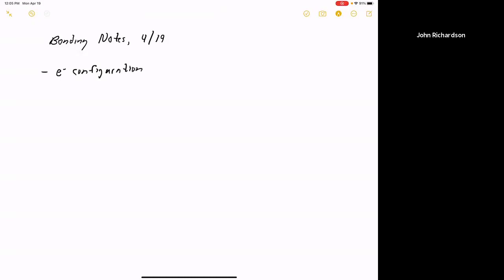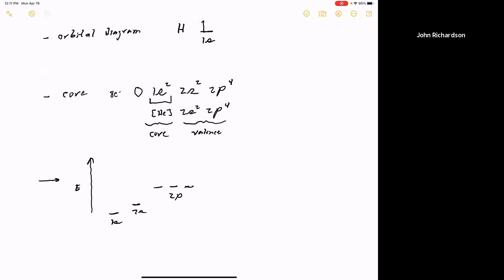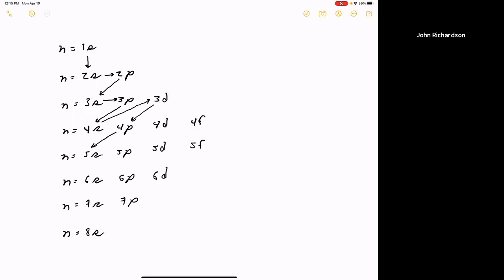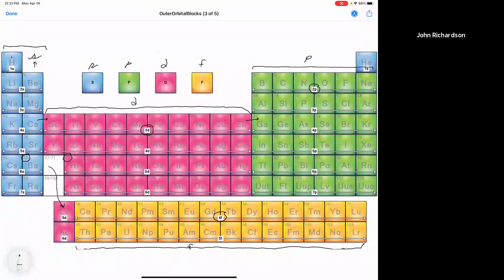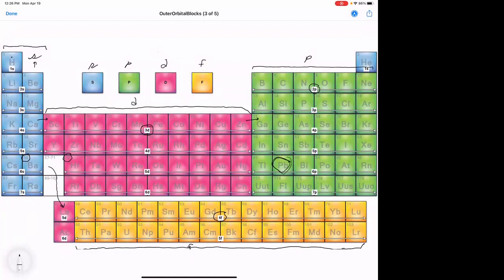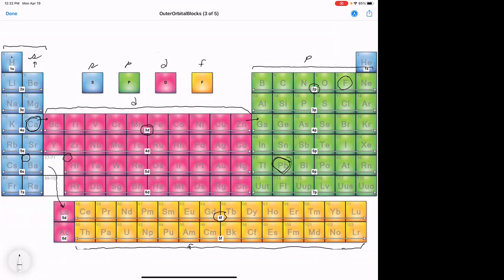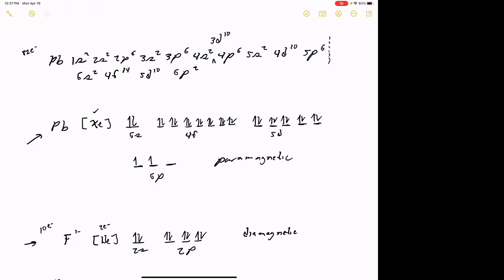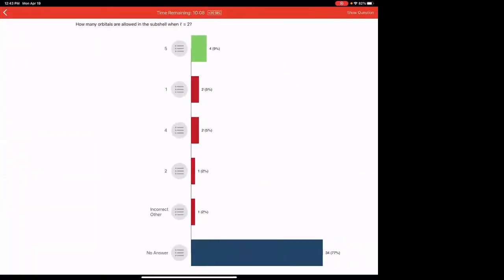CHM121 class meeting, 4/19